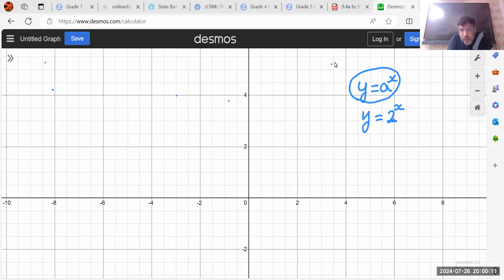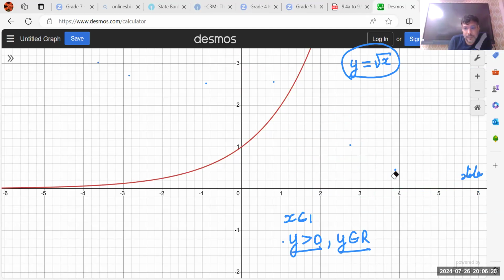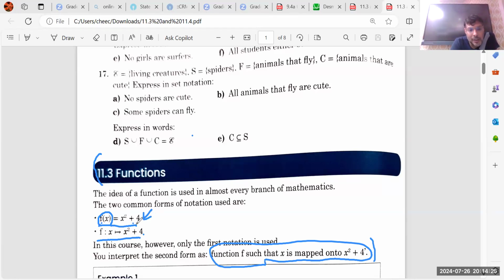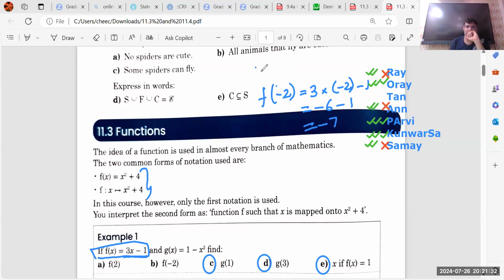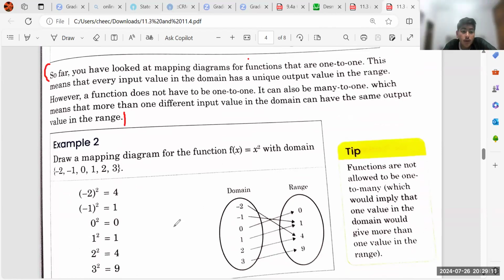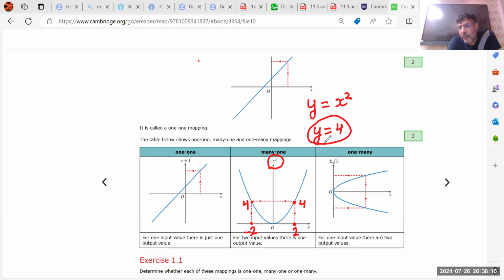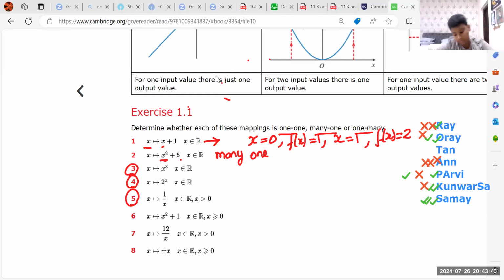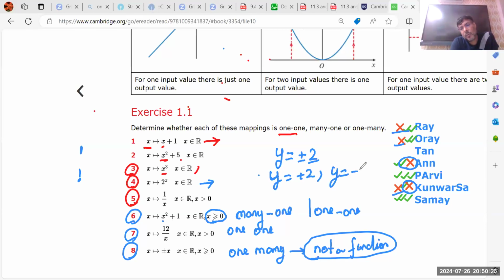Grade 9/10 Cambridge IGCSE Additional Mathematics Ch#9 & Ch#11 Class#2 Graphs & Function 26th July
@Cambridge additional mathematics
@IGCSE additional math tutorial